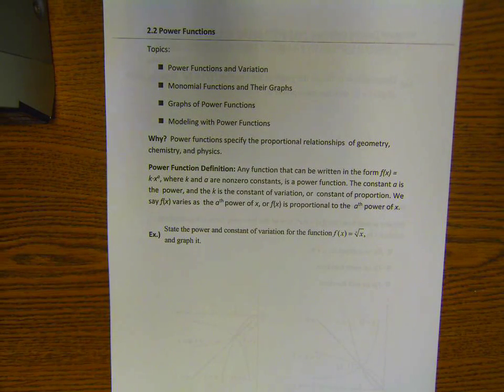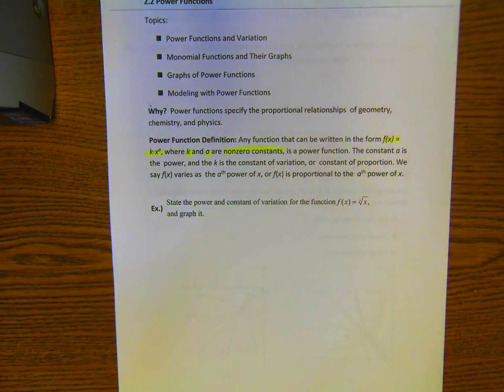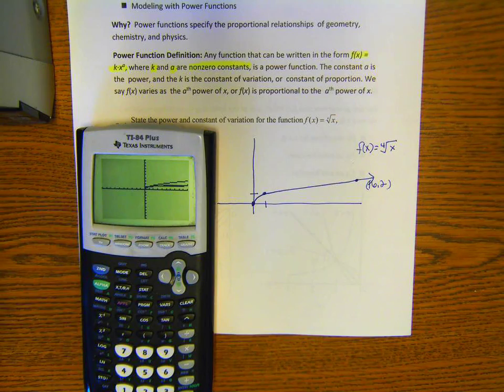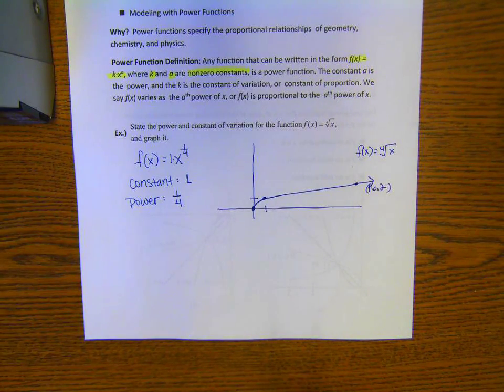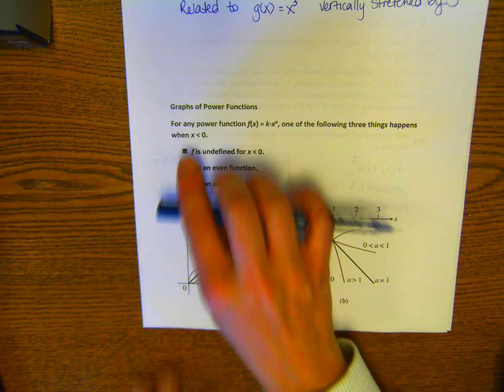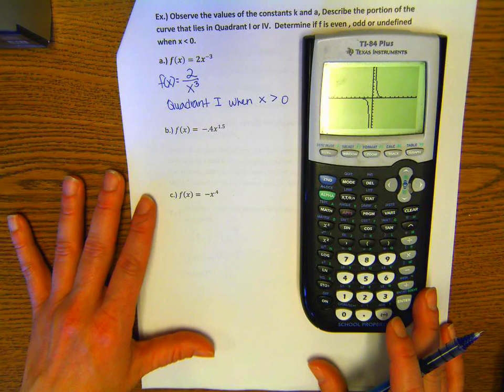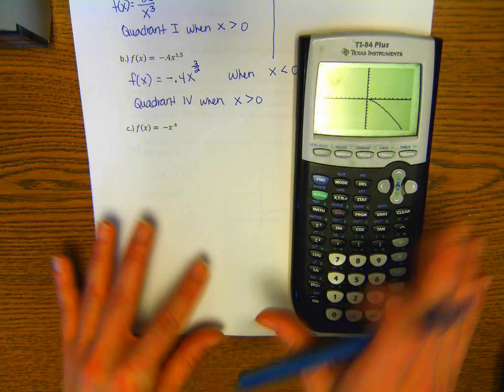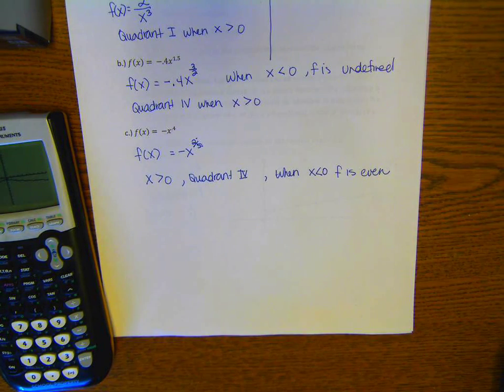Power Functions Day 1